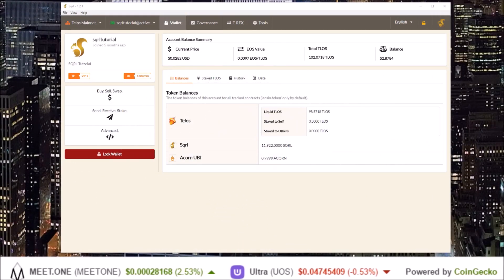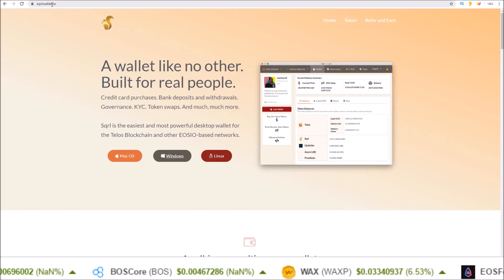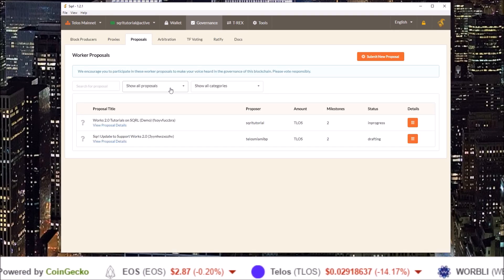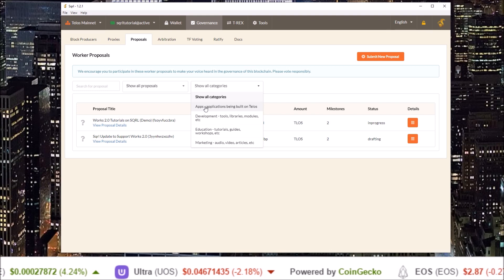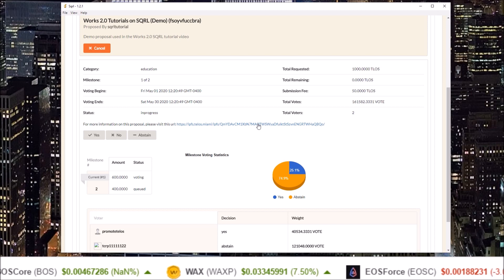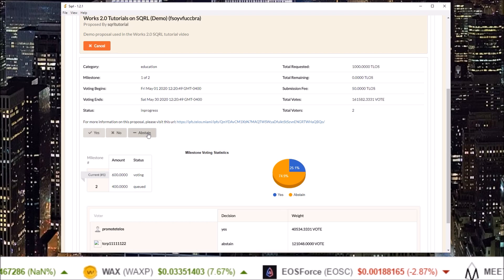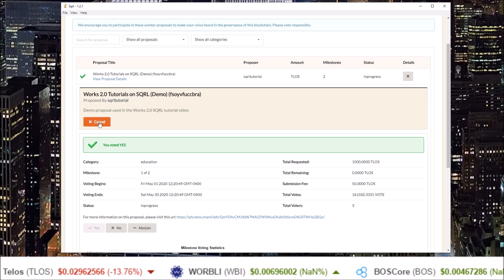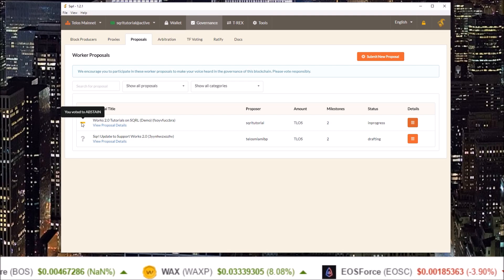Telos Works 2.0 Voting in SQRL Wallet Overview Tutorial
How to use SQRL wallet to vote on proposals in the new Telos Works 2.0 .  SQRL wallet 1.2.1 introduces the new Telos Works 2.0 worker proposal system.

EOS Proxy: hodleosvoter
Telos Proxy: hodltelospro
WAX Proxy: hodlwaxiopro

EOS: hodleosvoter
TLOS: hodltelospro
WAX: hodlwaxiopro